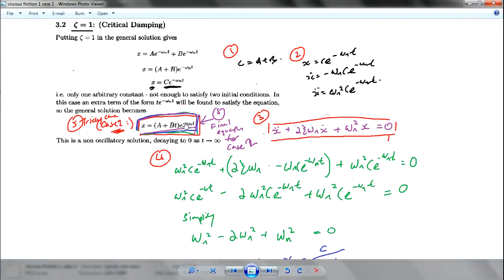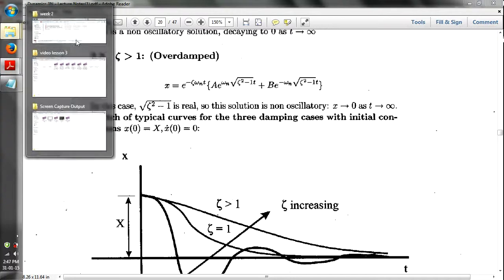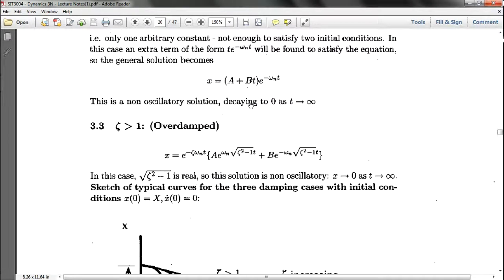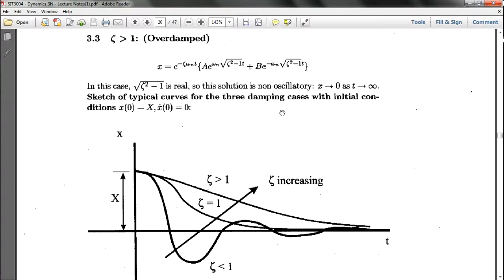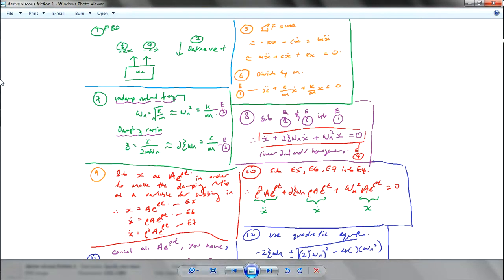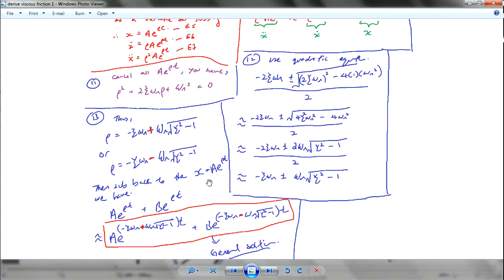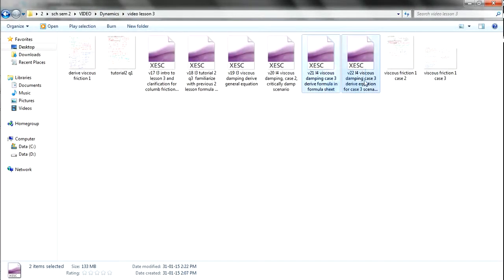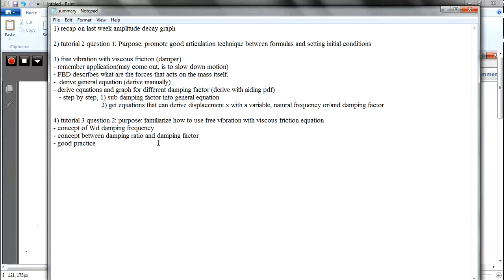Sem 2 v23 l3 viscous damping case 1 and summary for viscous damping series